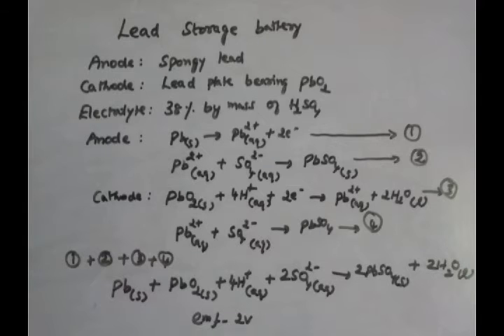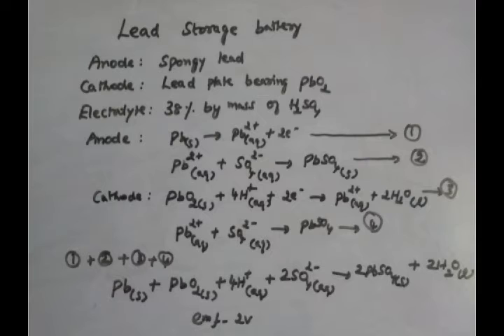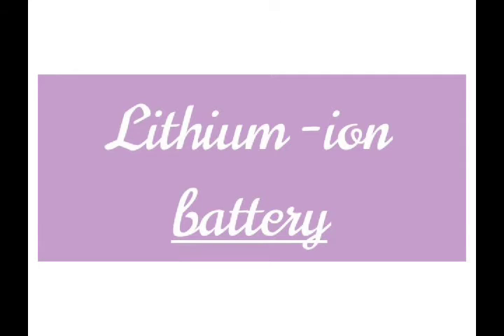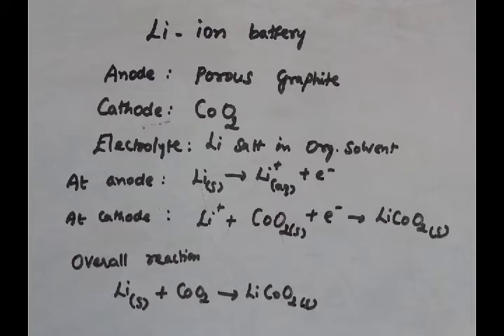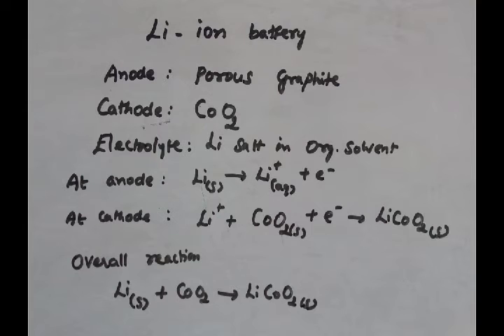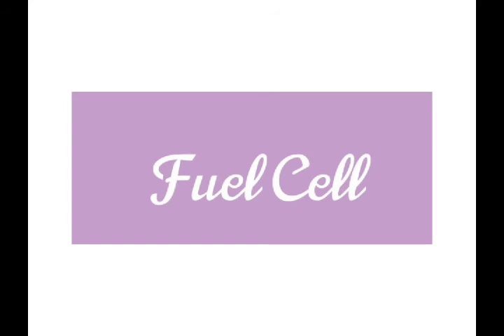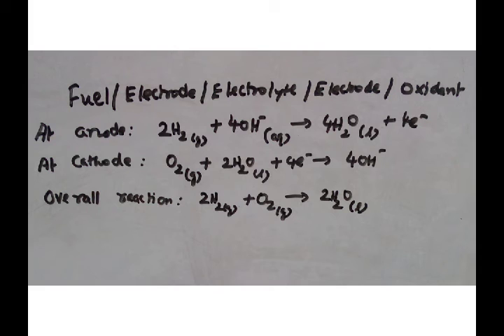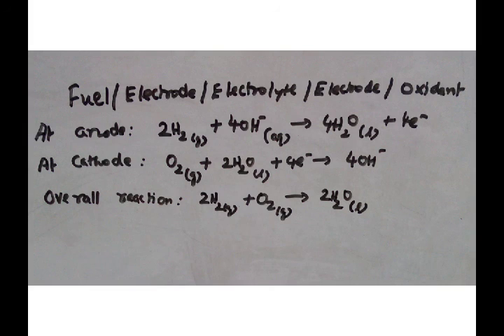XllAB Chemistry-18.1.21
Secondary batteries